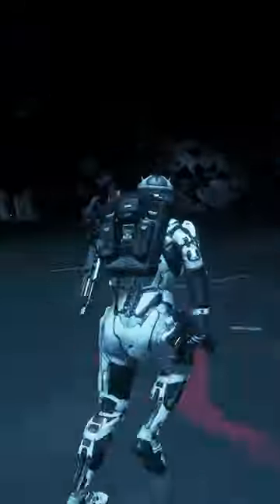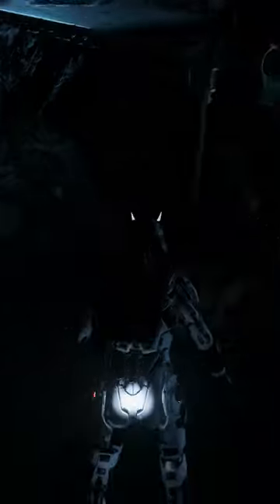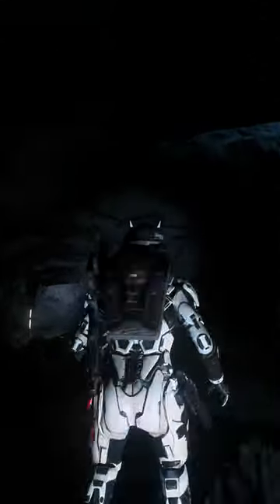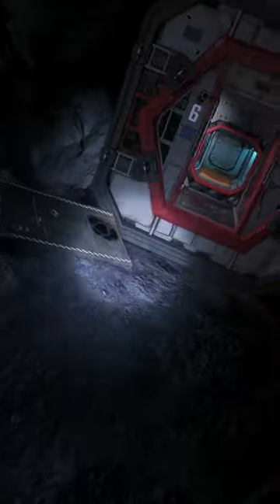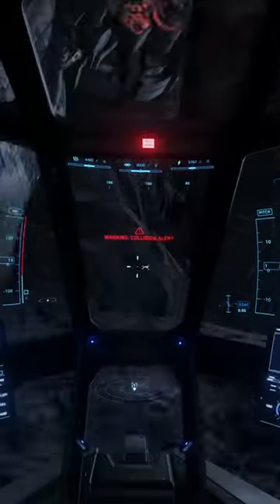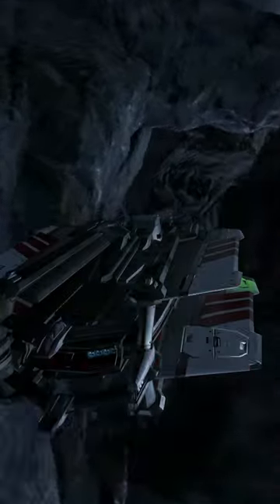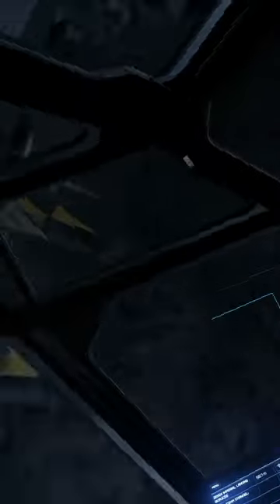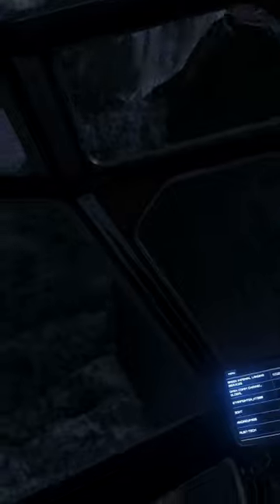Star Citizen - Things you Didn't Know 18 - Grim Hex Secrets